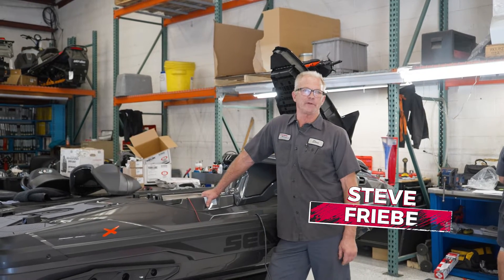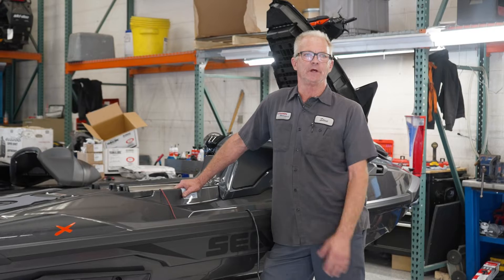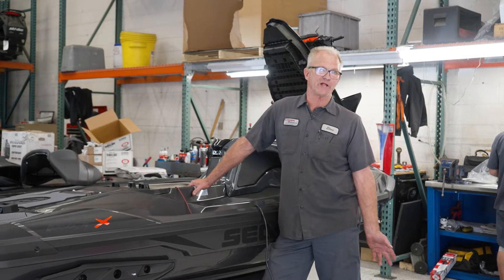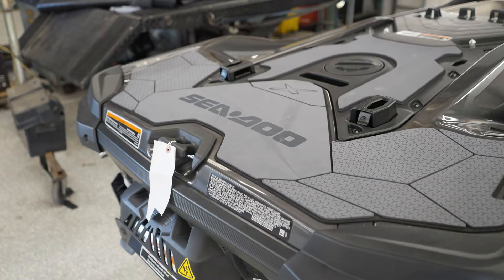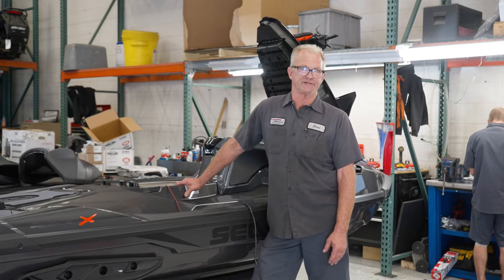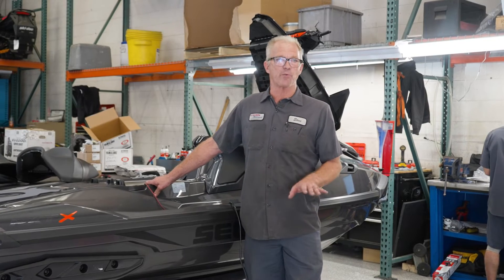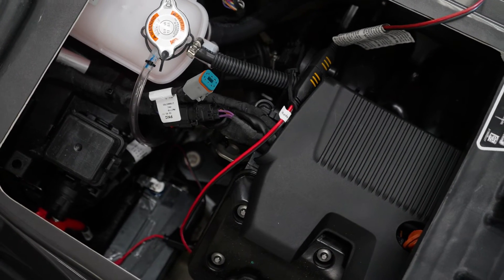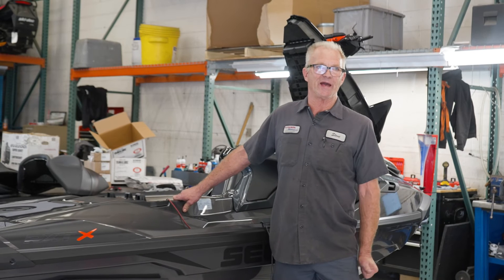Winterizing Your Seadoo | Tips for Success | Clawson Motorsports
If you have not winterized your Seadoo here are a few tips you can do. If you need you Seadoo winterized feel free to give us a call today. ⬇️